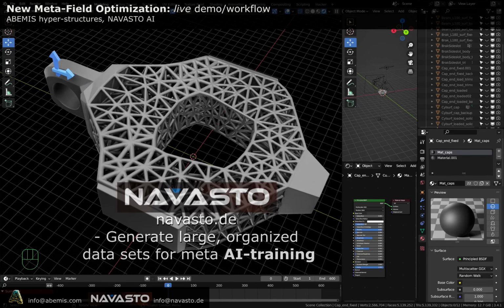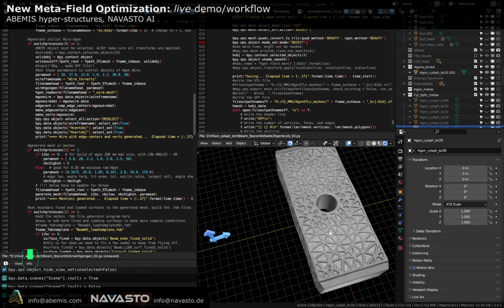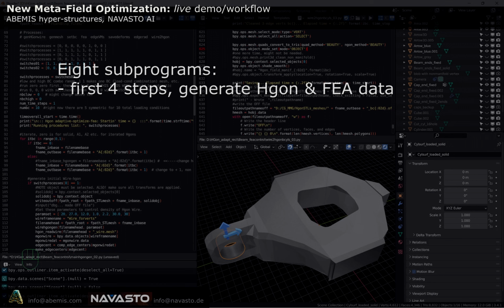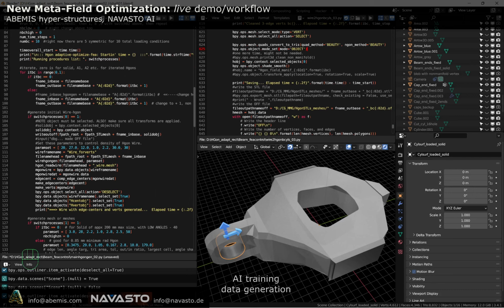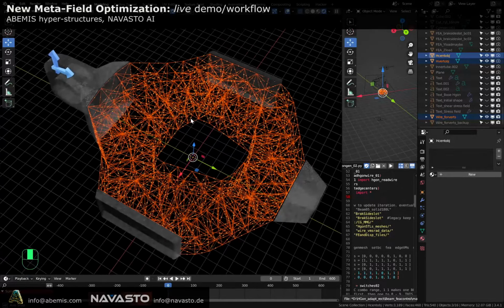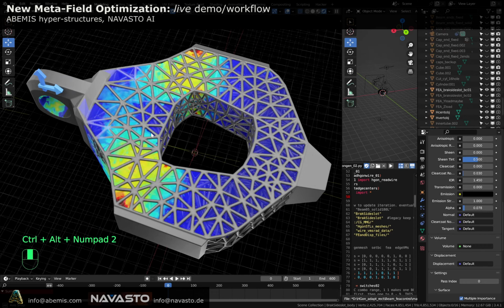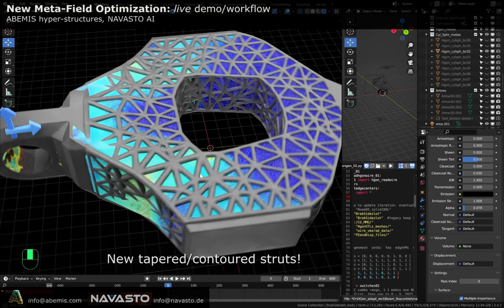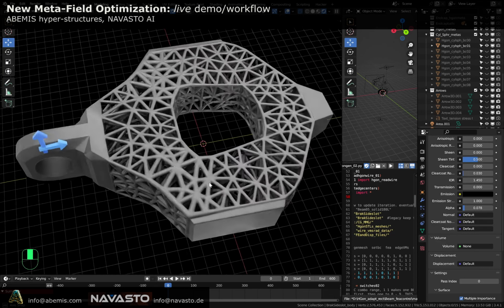New fully automated meta-field optimization (workflow, 10min) with AI large training data generator.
Here is a short (10 min) live demo showing our new meta-field optimization workflow for a more complex component, with generation of large AI training data sets (with NAVASTO Gmbh, navasto.de).

For most any component shape/structure, we can auto-generate:
- Arrays of 3D/AM printable field-optimized Hgon components, with complex multi-connected shapes; ultra-light, ultra-strong. antivibration/impact, heat transfer, and further component optimization strategies.
- Associated FE-computed fields and hyper-structure data -- all saved in readable formats with database files and hierarchies properly organized for AI training.

This is very brief but covers the basic process.
We hope you find it interesting and happy for comments and suggetions.